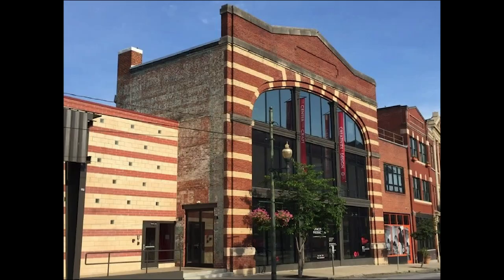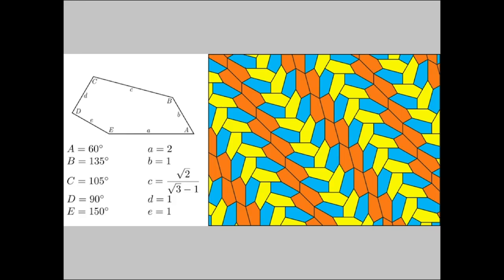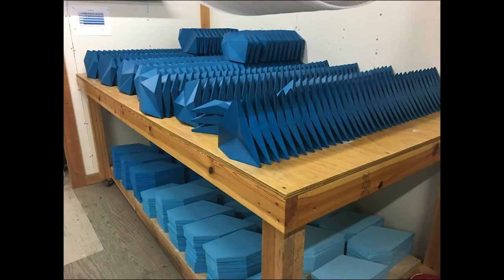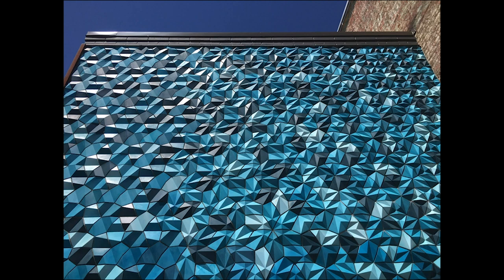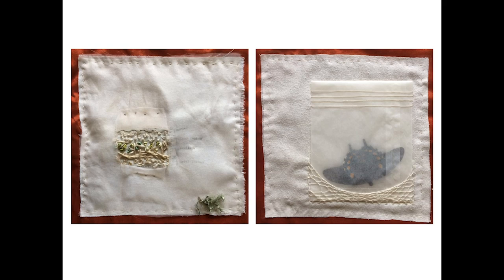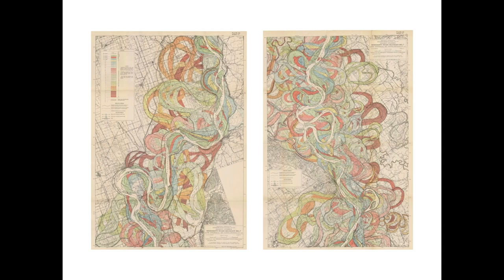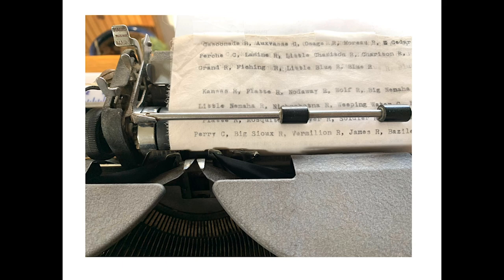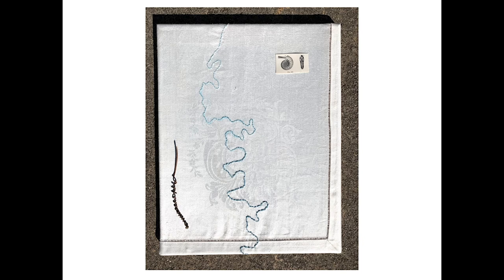Penland Staff Slides: Ian Henderson & Nancy Lowe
We're bringing Northlight slide nights to you!

Many of you know Penland staff members in the context of the jobs they do around campus in the dining hall or the gallery or our administrative offices. But many of our staff members also have thriving creative practices outside of their work at Penland. We're thrilled to share their slides with you and allow you to get to know some of the people at Penland's heart a little better!

00:10—Ian Henderson, Penland's director of operations, talks about tiles, tessellation, and a recent public installation he completed

05:40—Nancy Lowe, Penland's grant writer, talks about ecotones, observation, and the intersection of art and science in her work